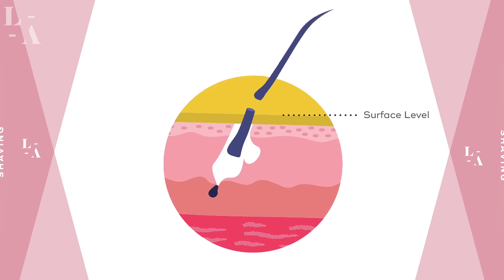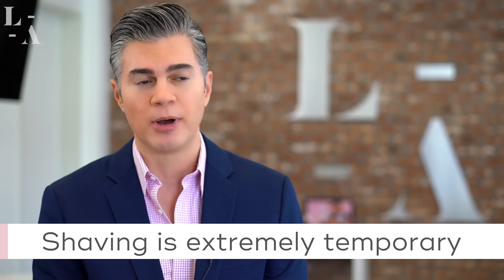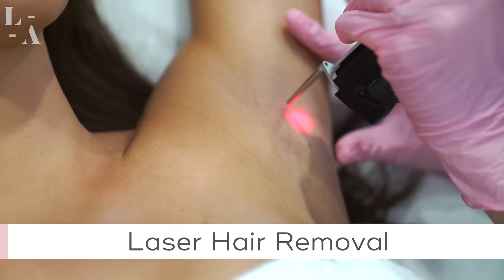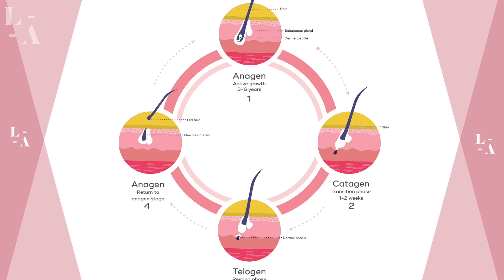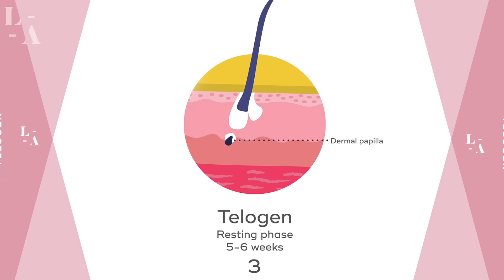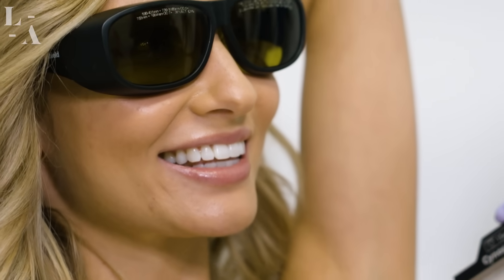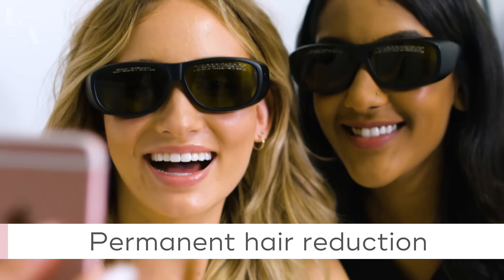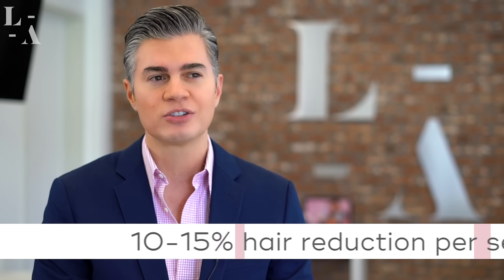How Does Laser Hair Removal Work | LaserAway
How does laser hair removal work?

Dr. Kirby explains how laser hair removal works. He explains why is it more effective than shaving and waxing?

Laser Hair removal is:
-Noninvasive and nonsurgical
-Selective, targeting dark, coarse hair while sparing the surrounding skin
-Fast, each laser pulse lasting a fraction of a second
-Toning and conditioning, leaving you with softer, smoother skin
-Comprehensive in its ability to target large areas of hair

Laser hair removal is faster, gentler, and safer than electrolysis. In electrolysis, a follicle is made inactive by an electric charge delivered by a sterile needle placed in it. It proceeds one hair at a time, which isn’t great for large areas.

Laser hair removal may be fast, but you still have to give it time. For laser hair removal to work a hair must be growing. You’ll usually see results after four to six treatments. Your skin should shed all the targeted hairs in six to eight weeks.

Here are 5 reasons to try laser hair removal.
1. Laser hair removal is safe.
2. Laser hair removal is super effective
3. Laser hair removal will save you time
4. Laser hair remove will save you money!
5. LaserAway is the best place to go for laser hair removal

About LASERAWAY
The future of smooth skin is here. Since 2006 we’ve been driven by customer satisfaction and treatment results. LaserAway is the fastest growing company in the industry because of one simple reason: It’s the science of smooth skin.

LaserAway is the nation’s leader in laser hair removal services. We use only the most cutting-edge technology. Our laser hair removal treatments are safe and effective— so effective, in fact, that clients can rid themselves of the daily routine of shaving and waxing completely. Laser hair removal is fast, gentle, and safe for every skin type.